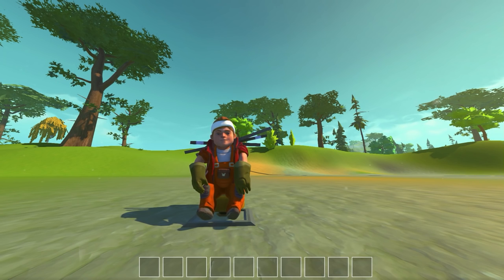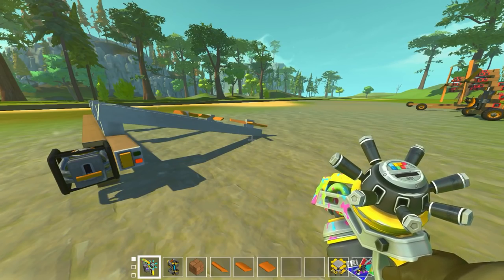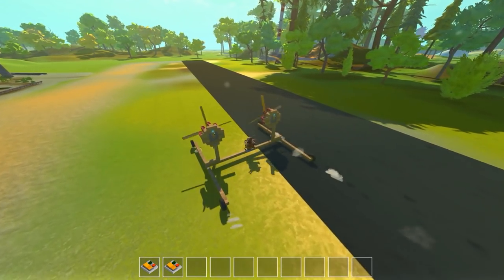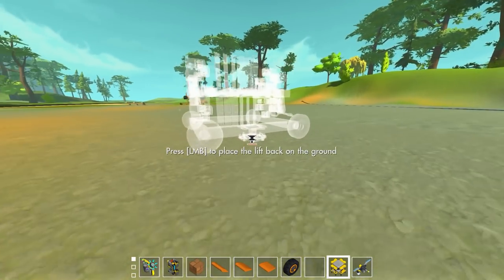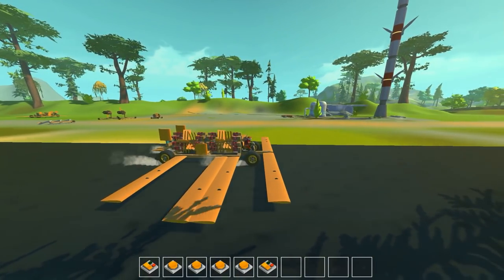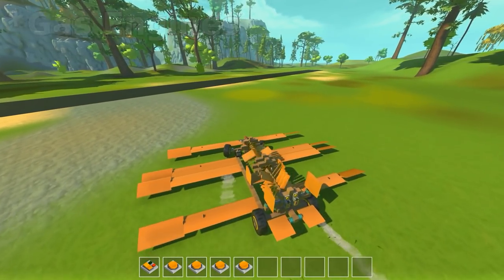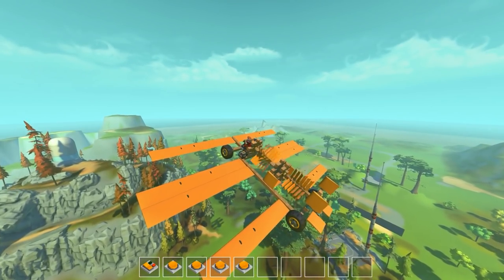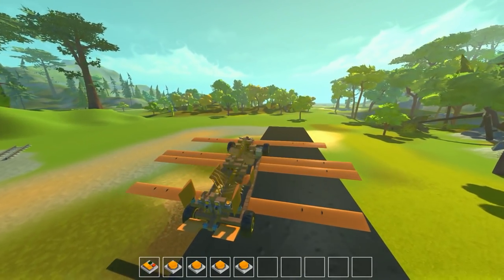Magnet Powered Propellers and Working Propeller Plane! (Scrap Mechanic #295)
Hey everyone back again in Scrap Mechanic with more weird experiments! There have been many requests for making a magnet powered propeller with the magnet engines and in this episode we attempt to make that happen!

Aces  High, Funkorama, Protofunk, Stylefunk